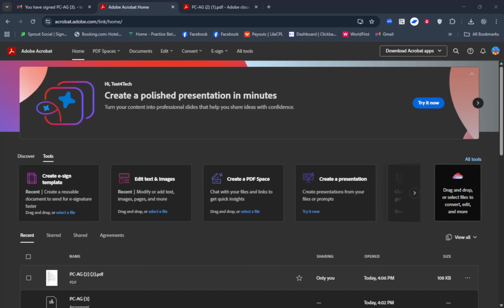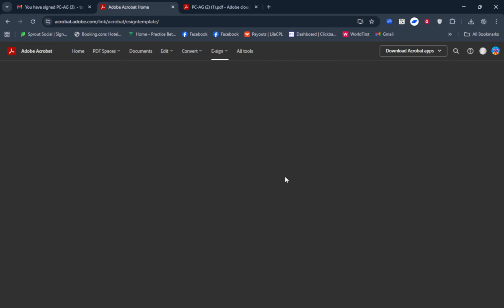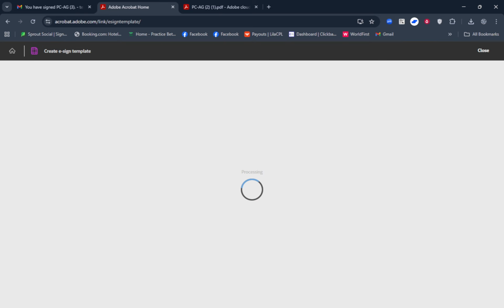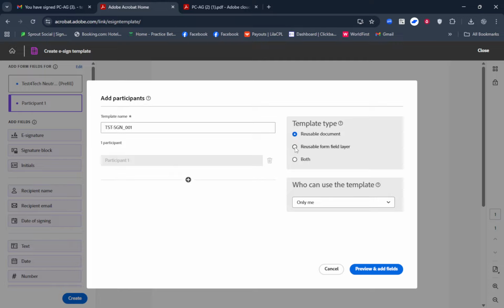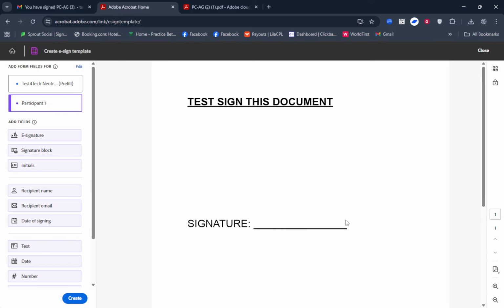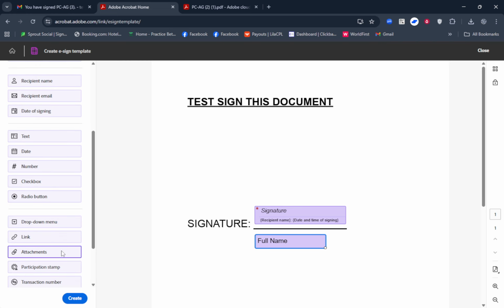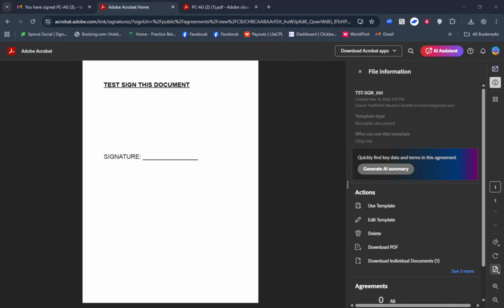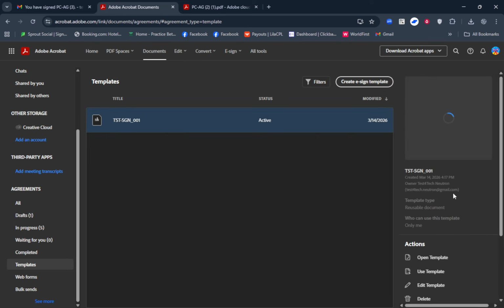How to Create a Template in Adobe Sign [2026 Full Guide]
How to Create a Template in Adobe Sign

In this video, we show you exactly how to create a template in Adobe Sign to standardize your document workflows and save time on repetitive tasks. We explore the essential components of building a reusable agreement, ensuring that your most frequent documents are always ready for distribution.

Mastering the creation of templates allows for consistent data collection and professional branding across all outgoing signatures. We focus on the strategic value of defining roles, placing fields accurately, and utilizing library documents to enhance organizational productivity and minimize manual entry errors.

Technical Specs:
Software: Adobe Sign; Feature: Templates & Library Documents